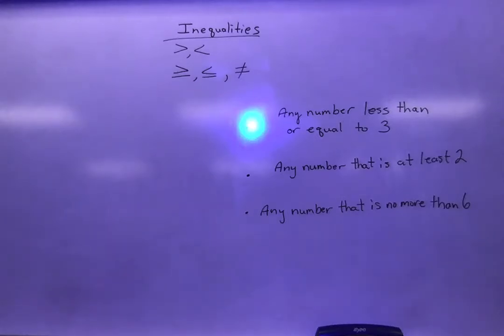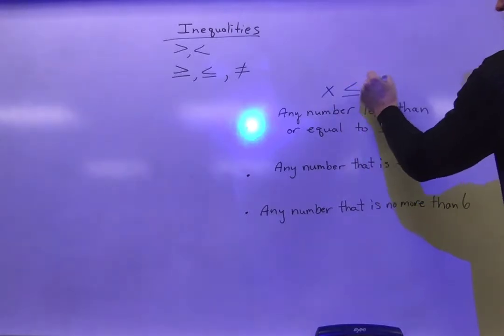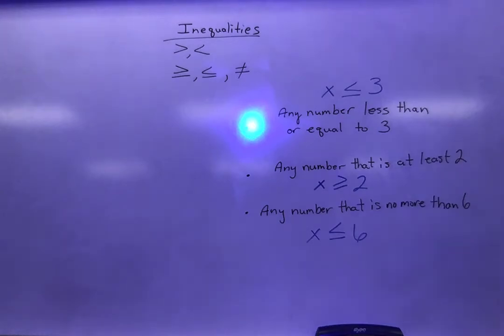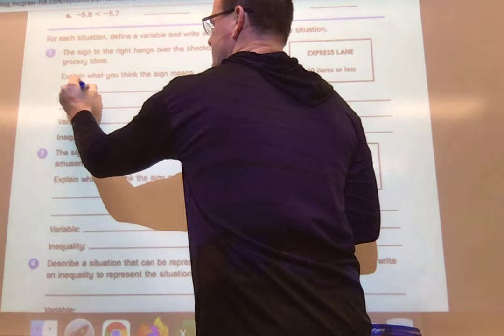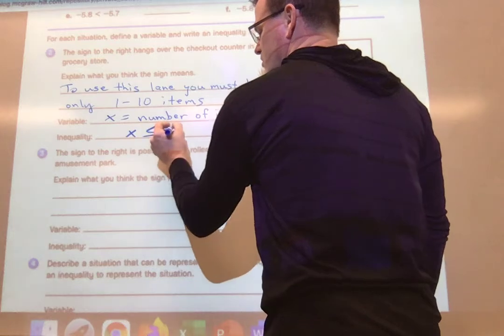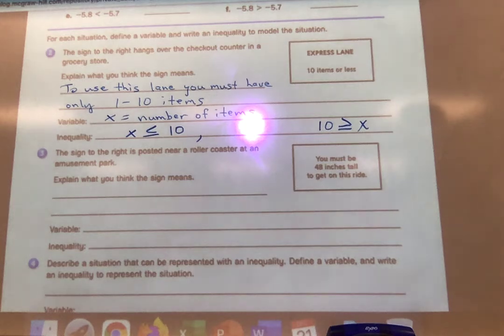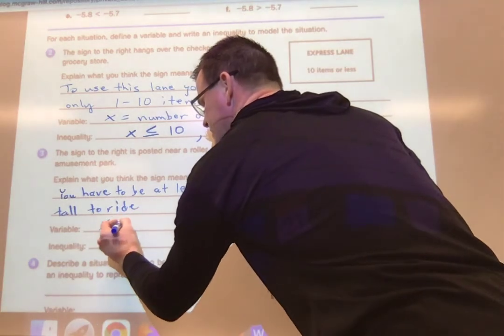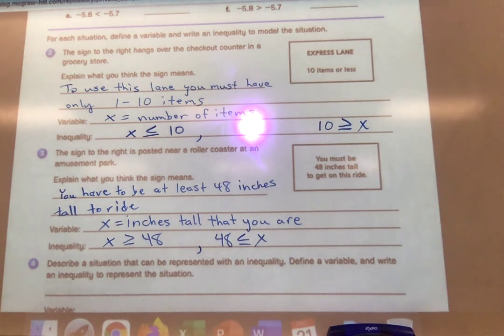Lesson 4-9 Focus Lesson